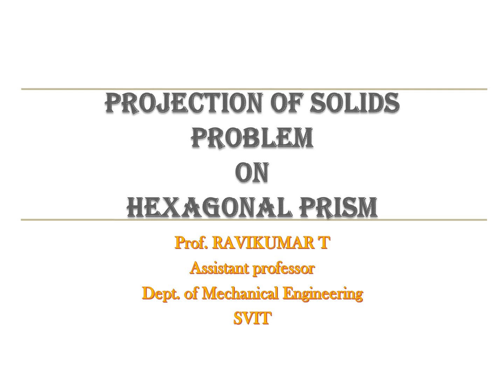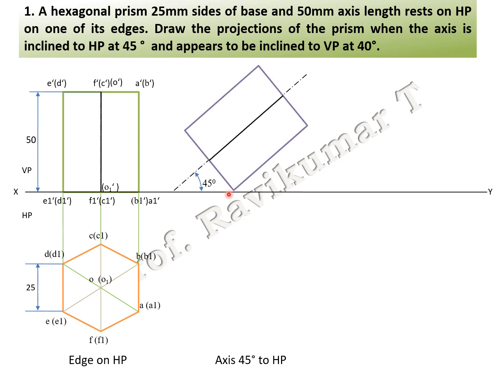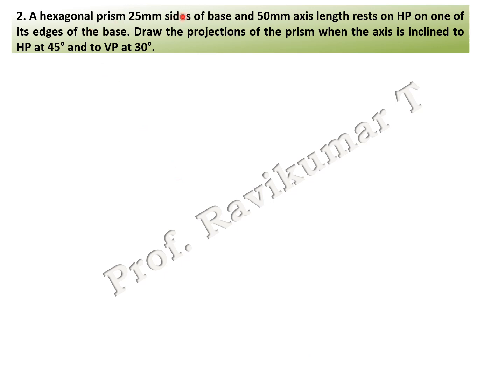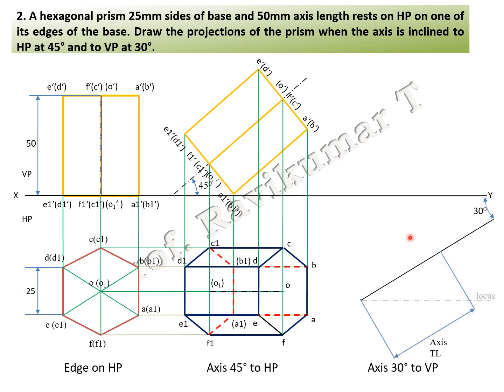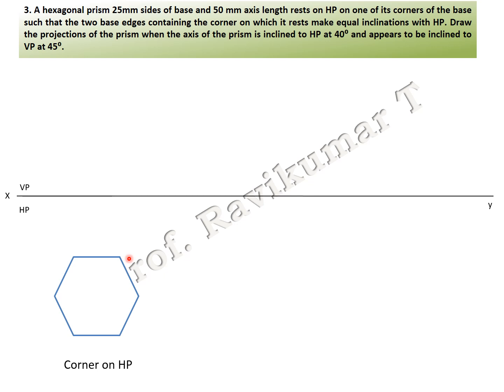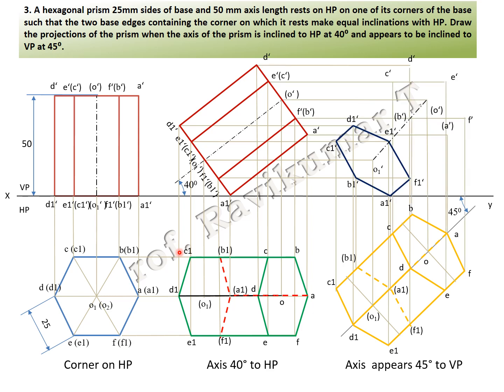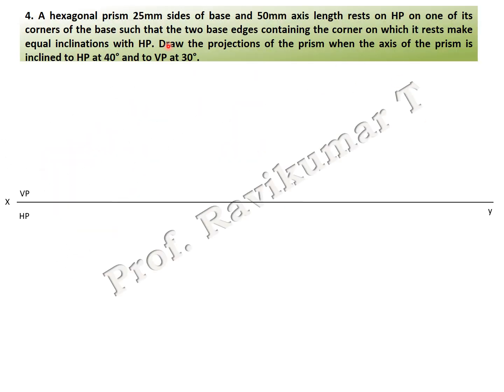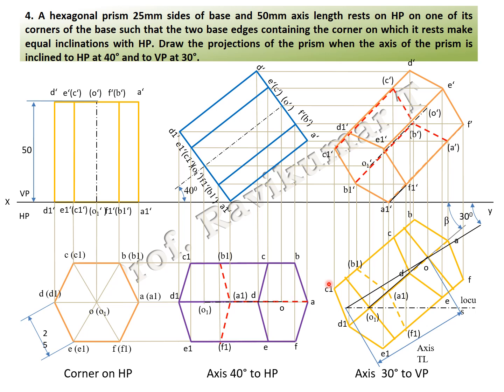Problem on Hexagonal Prisms- Projection Of Solids